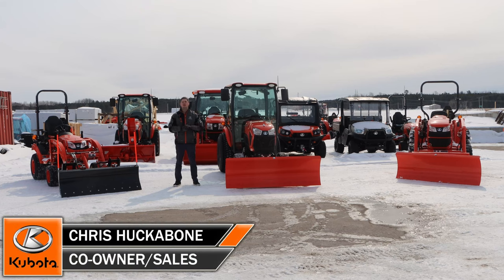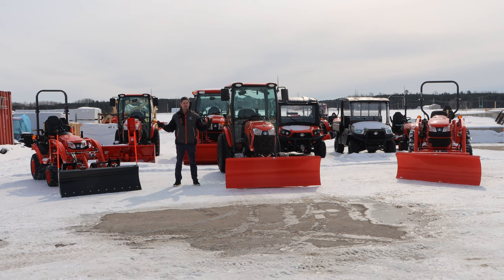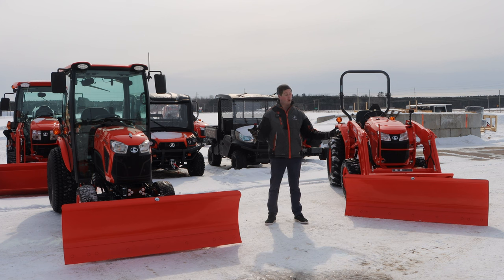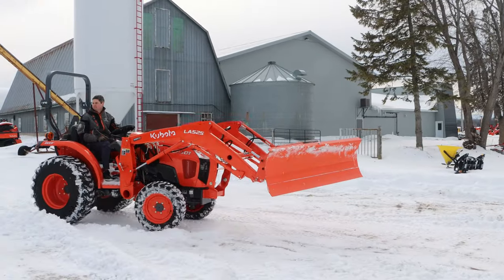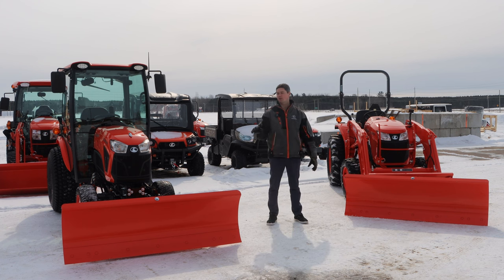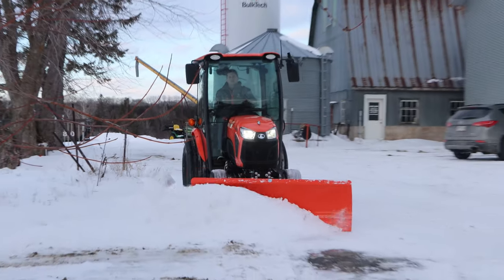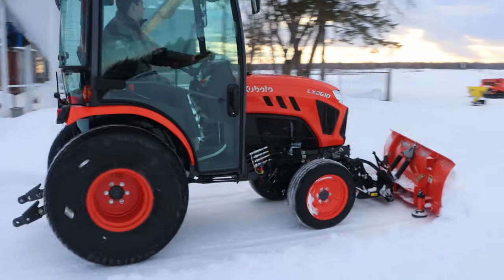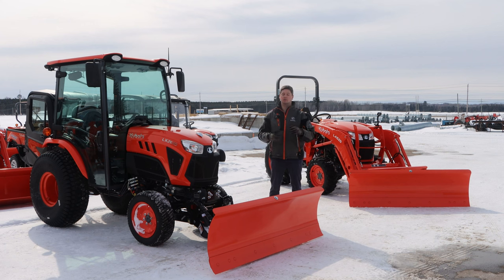Loader Mounted VS Frame Mounted Plow Blades!